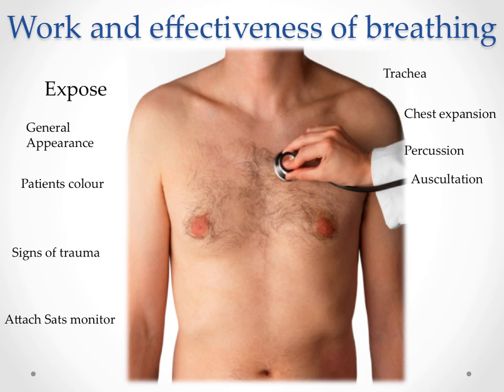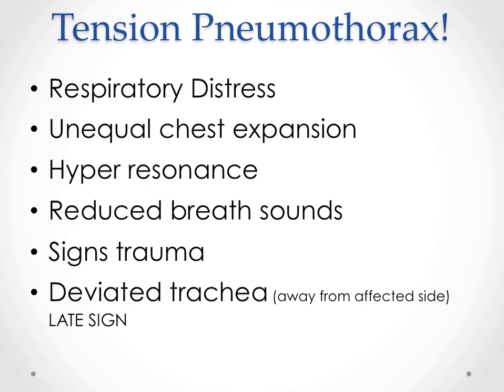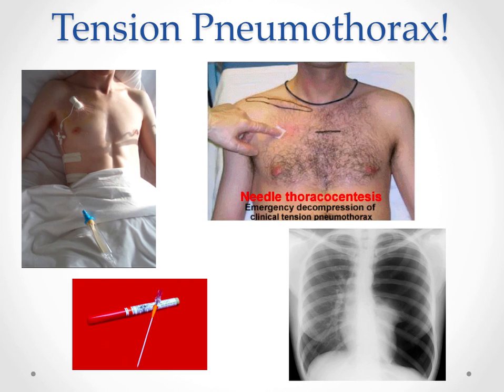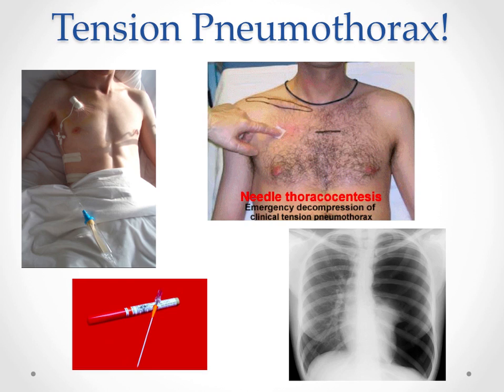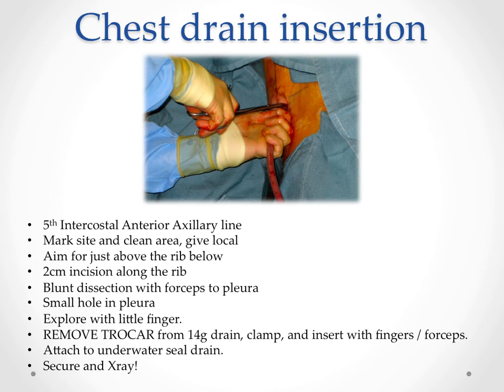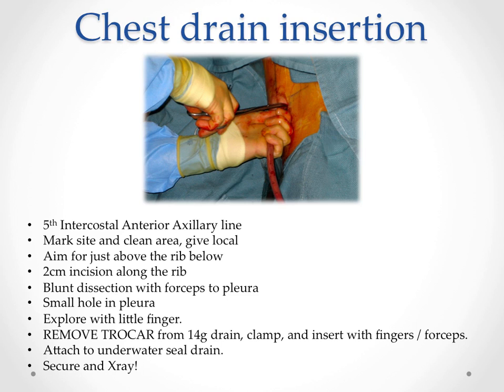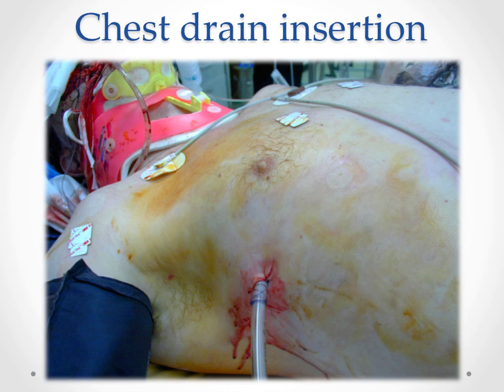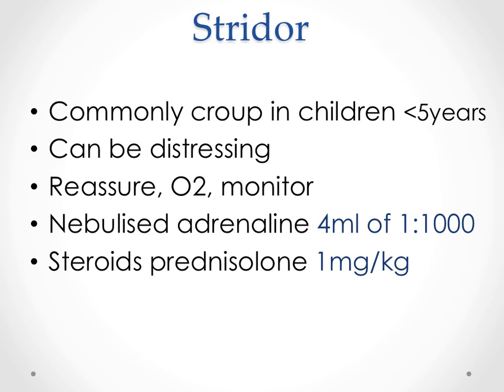Lecture 5 1 Breathing